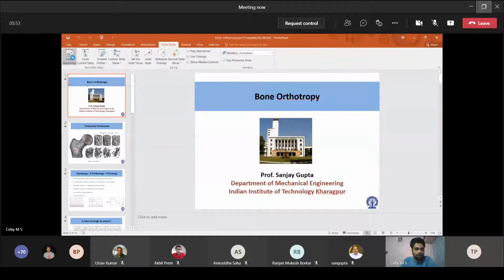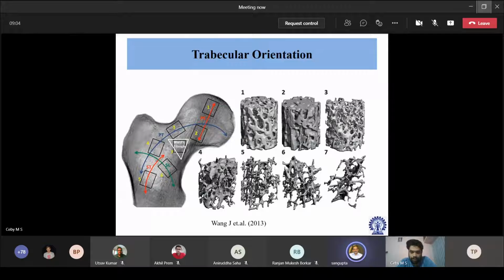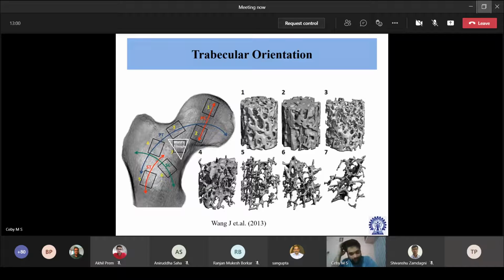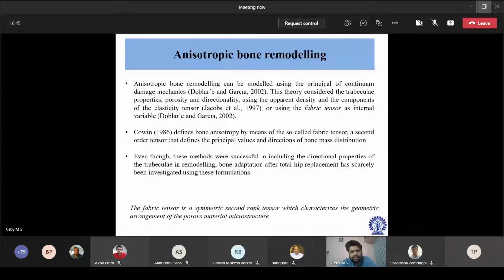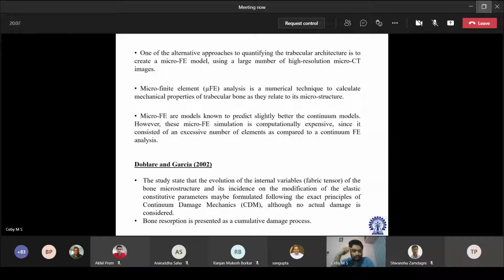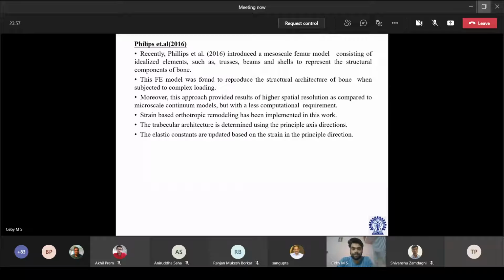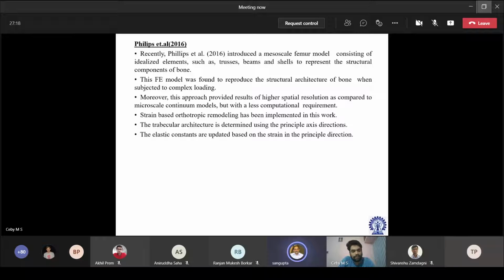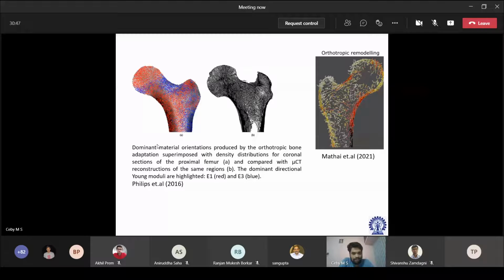Mechanics of Human Body March 19 part 2